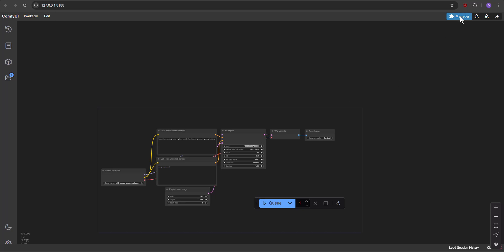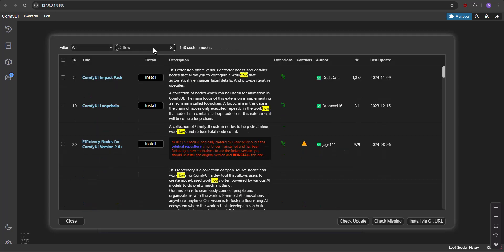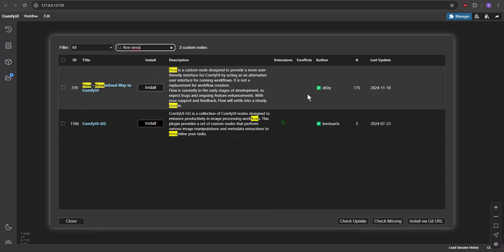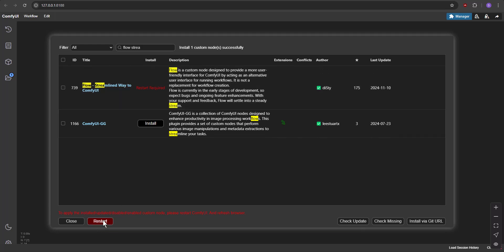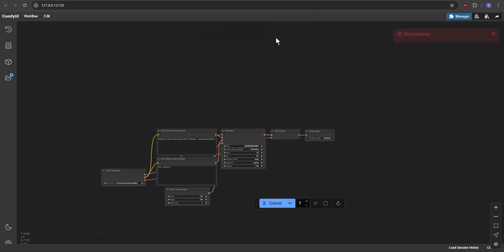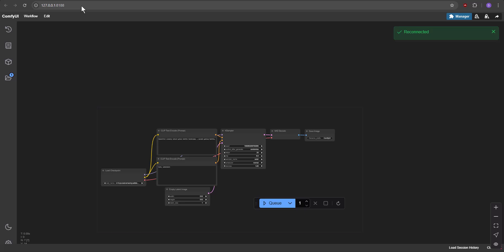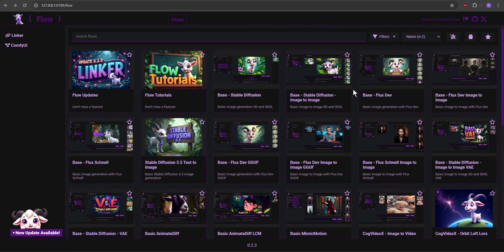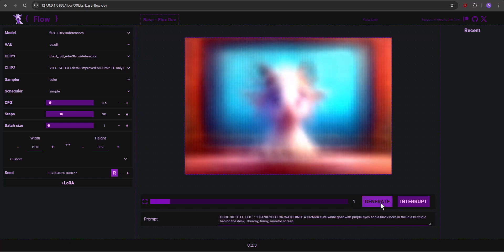How To install Flow Using ComfyUI Manager - Tutorial